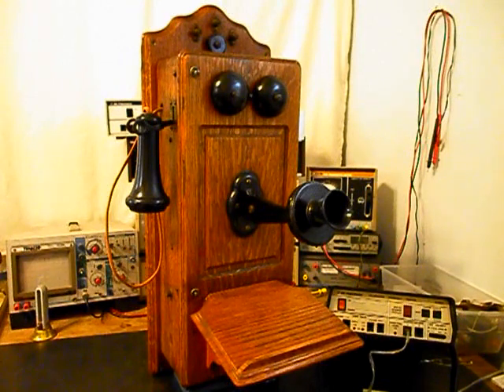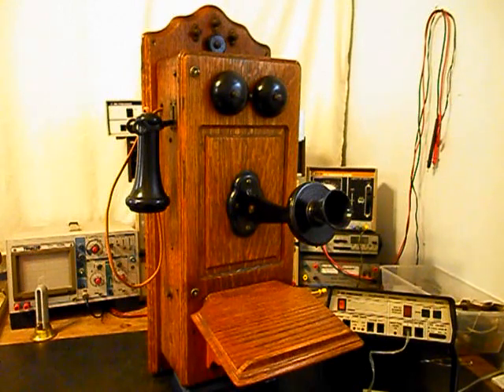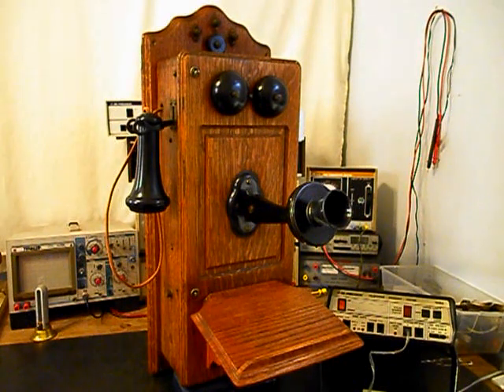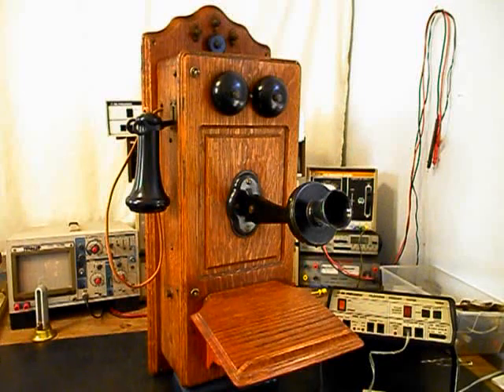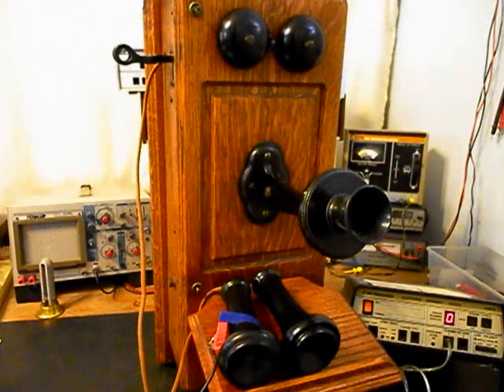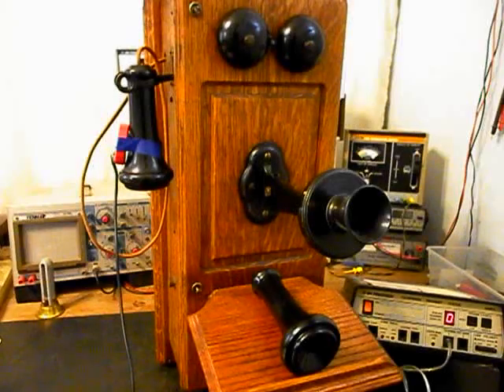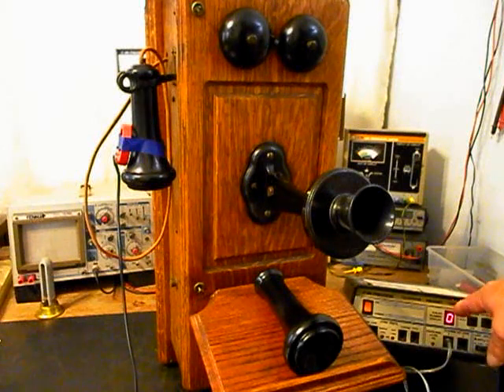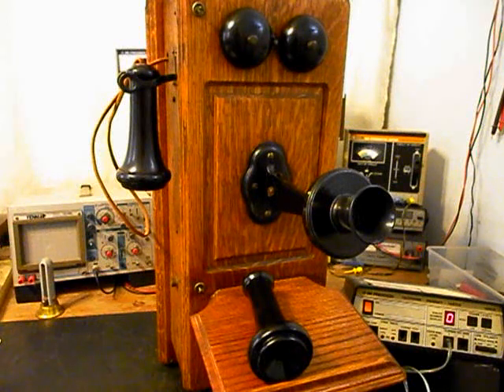Kellogg Wood Wall Crank Telephone Repair Conversion